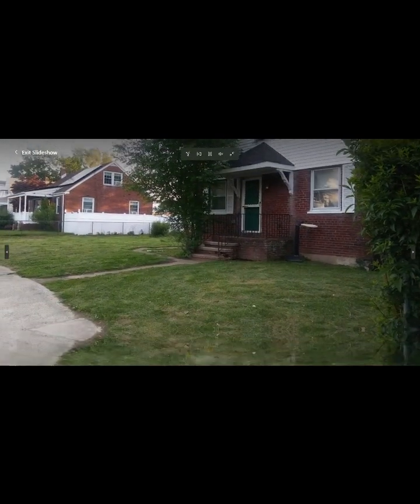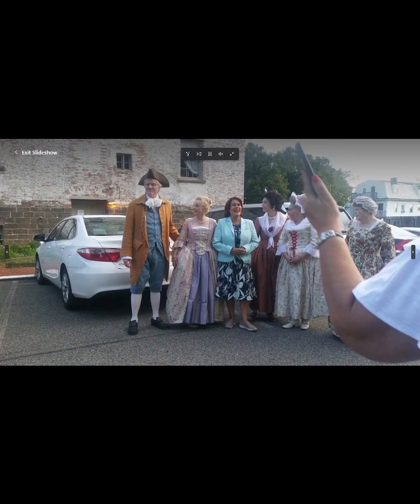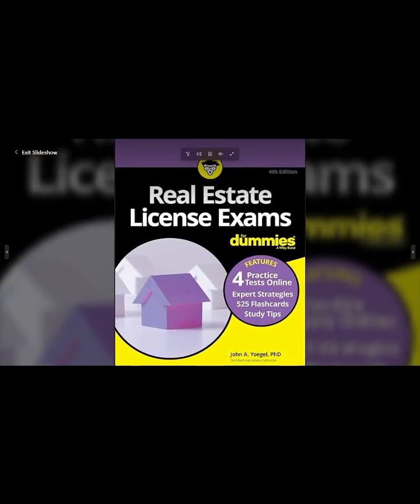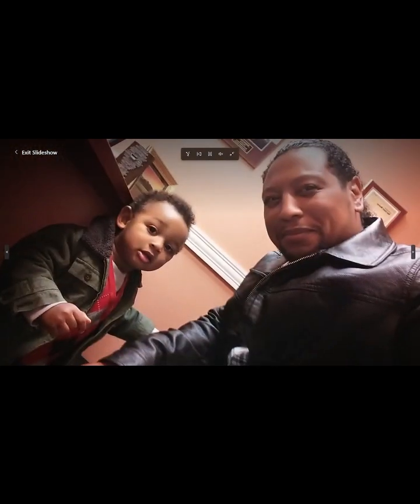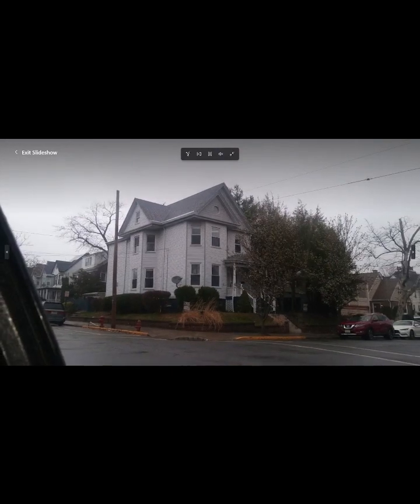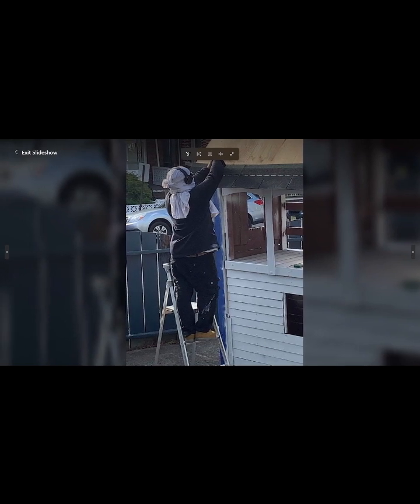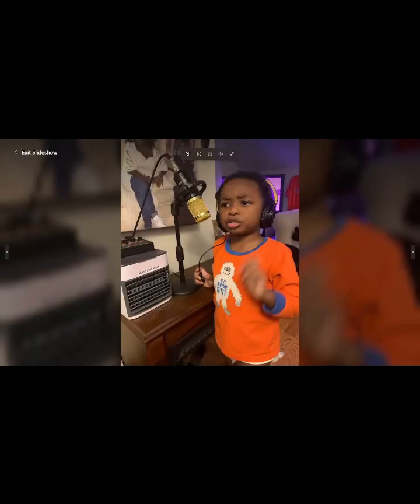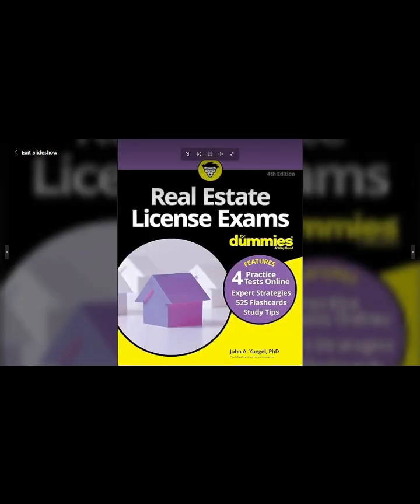Real Estate Licensing Exam for Dummies - CH06 - Test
PART 3: It's All Mine: Owning and Transferring Real Estate

Chapter 6: Owning It: Estates and Interest